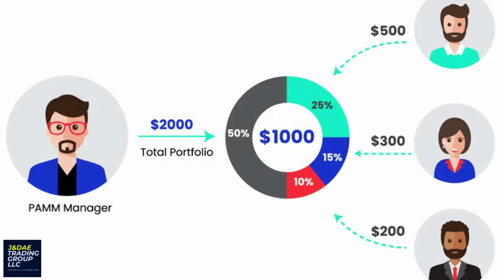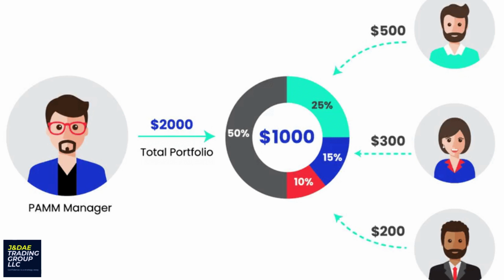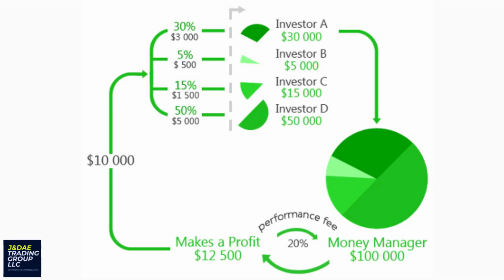PAMM Trading Explained: Pros and Cons | Step by Step Guide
In this video, we delve into the world of PAMM trading, breaking down what it is and discussing its pros and cons. If you're curious about how PAMM works and whether it's the right investment strategy for you, this step-by-step guide will provide you with all the information you need to make an informed decision.